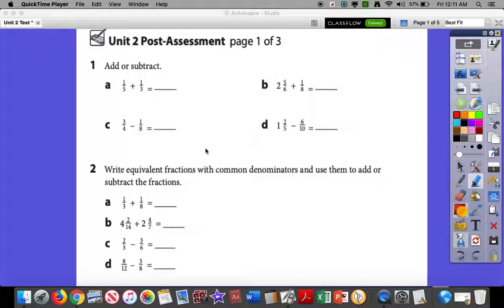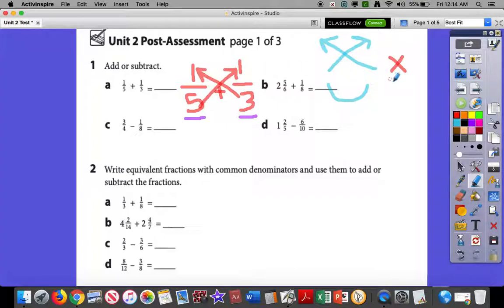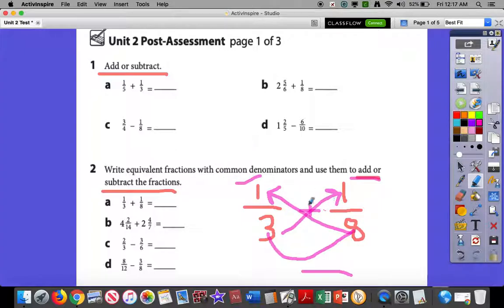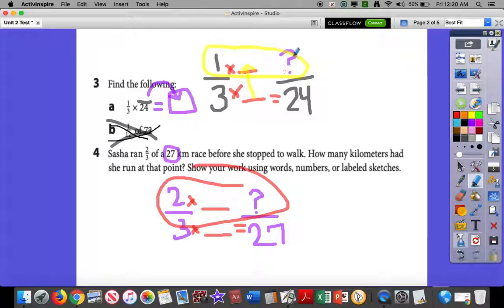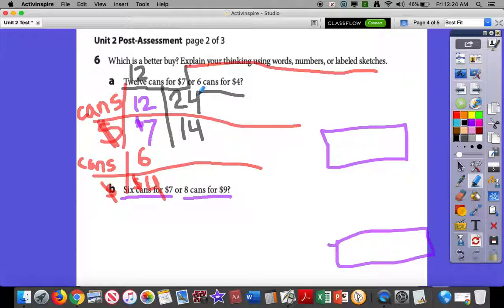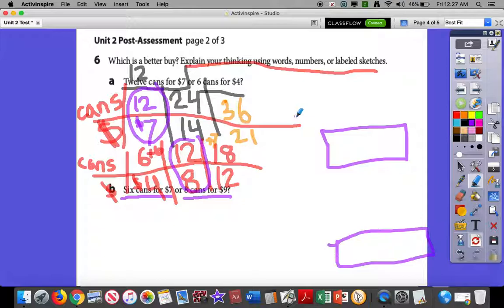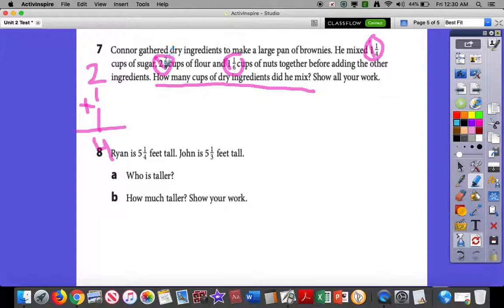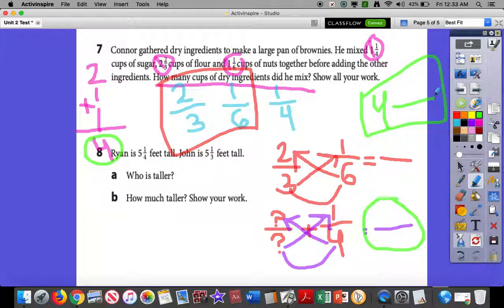unit 2 test help